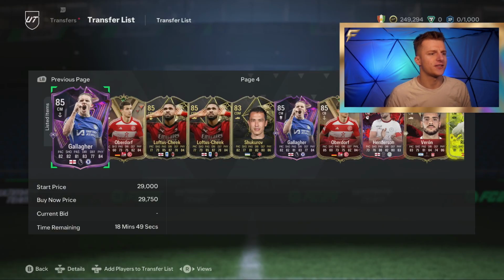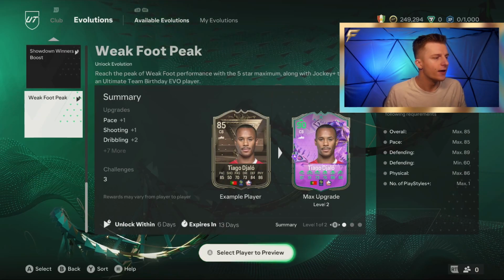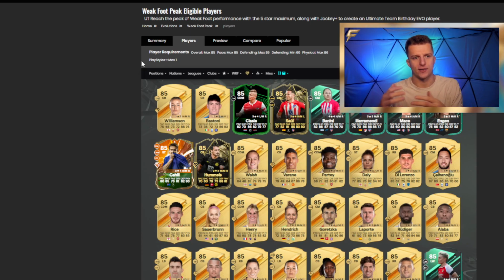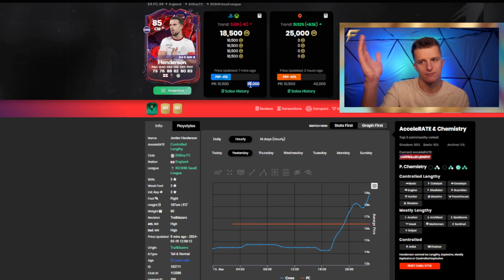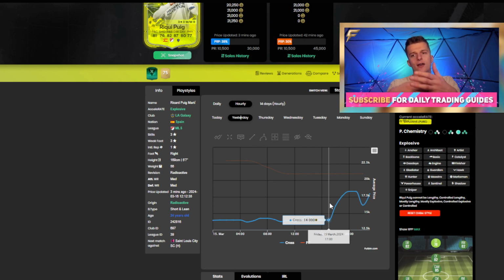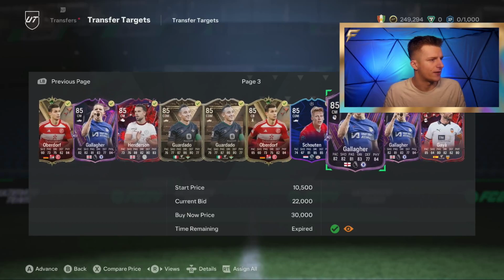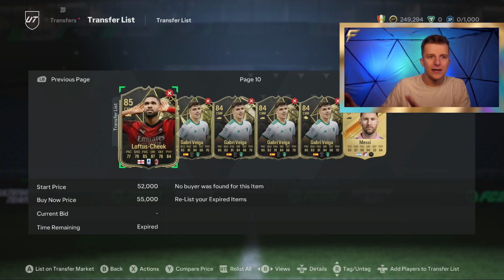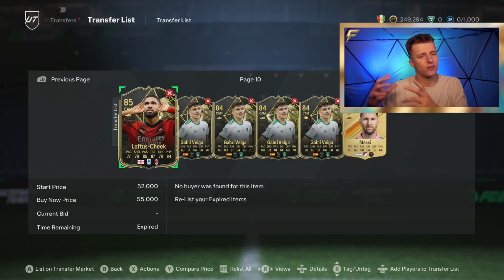WHY I SPENT ALL MY COINS ON EVO INVESTMENTS